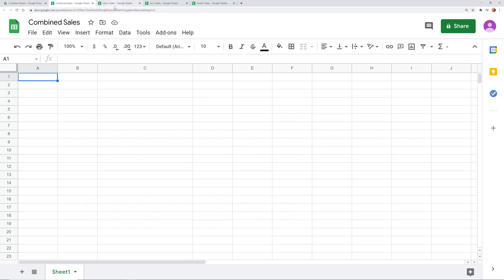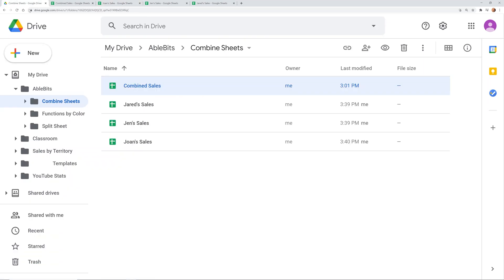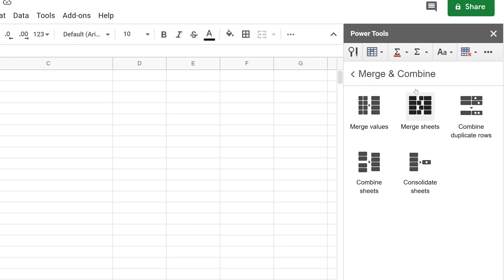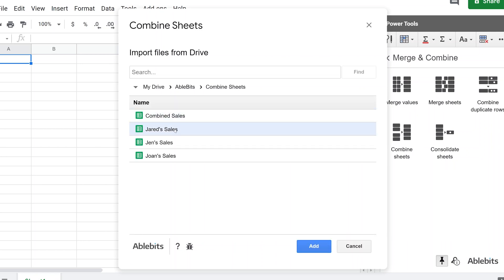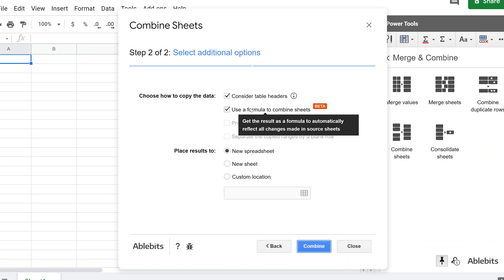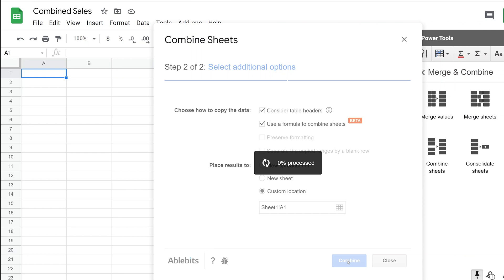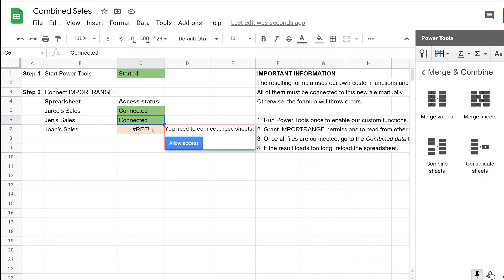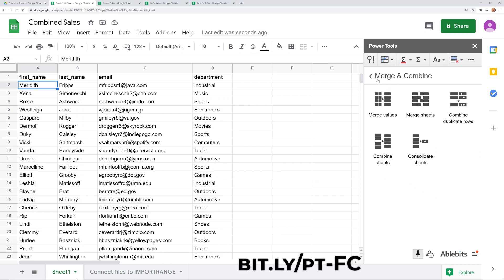Google Sheets - Combine Data From Other Files - No Formulas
Learn how to combine data tables from different Sheets and files into one table with no formulas. This video walks you through the steps and shows you how to do this. We will use an add-in called Power Tools.

If you are interested in Power Tools, please use this link to find out more

🕒 Timestamps:
0:00 Intro
0:53 Three Sheets
1:08 Start Power Tools
1:58 Choose the Sources
3:15 Other Options
4:20 Giving Permissions
5:18 Result